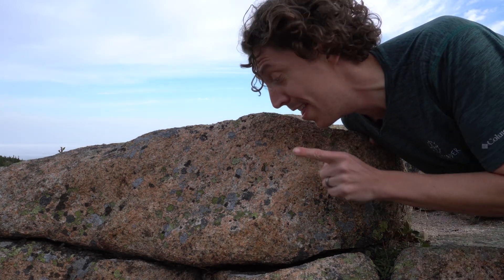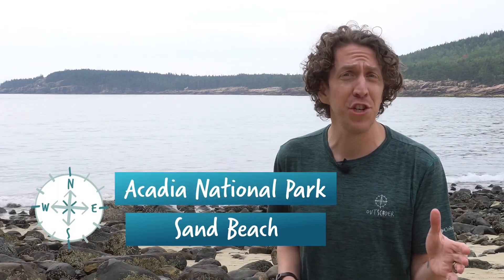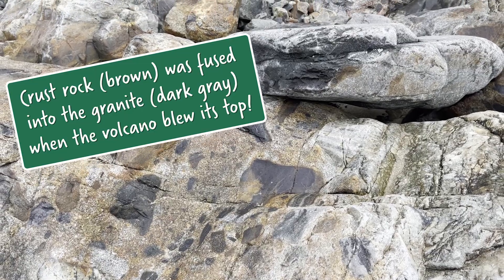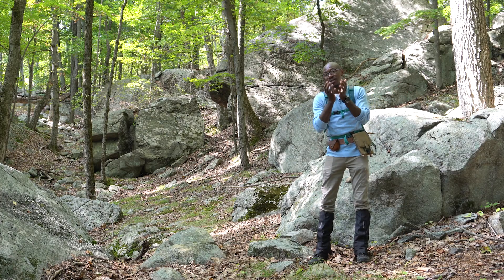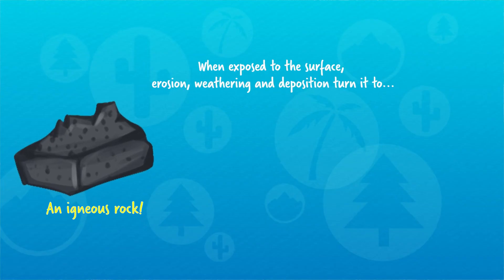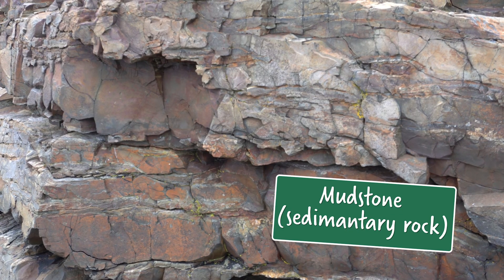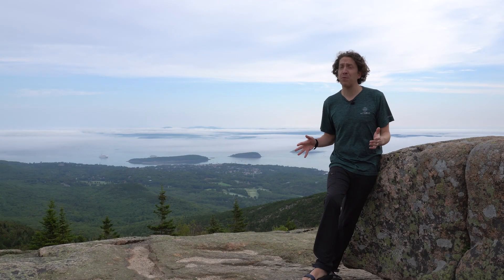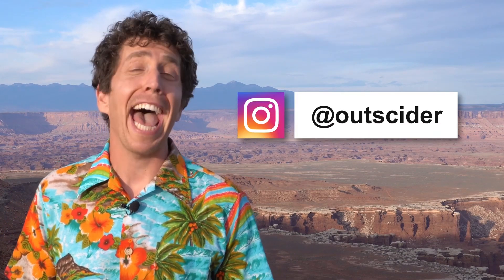Learning the Rock Cycle! | Acadia National Park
Learn how the rock cycle creates and transforms igneous, sedimentary, and metamorphic rocks while exploring Acadia National Park.

Edited by John Gibson and Zoey Desmond
Animations by Arianna Manners

A special thanks to:
-Acadia National Park
-Kathie Petrie
-Duane Braun
-Folarin Kolawole
-Rockleigh Woods Sanctuary
-The New York-New Jersey Trail Conference